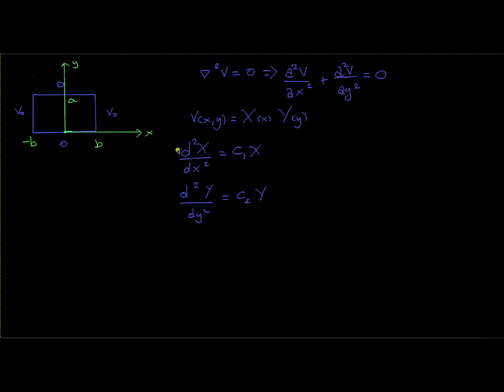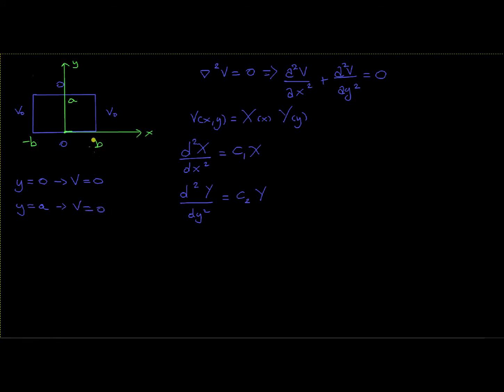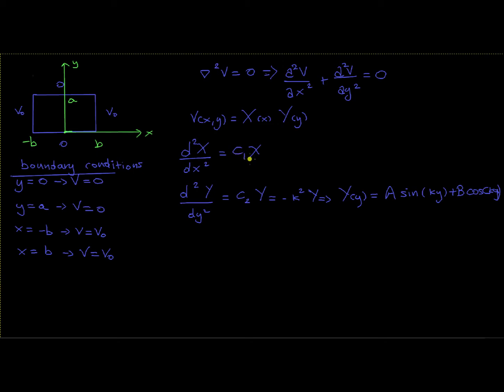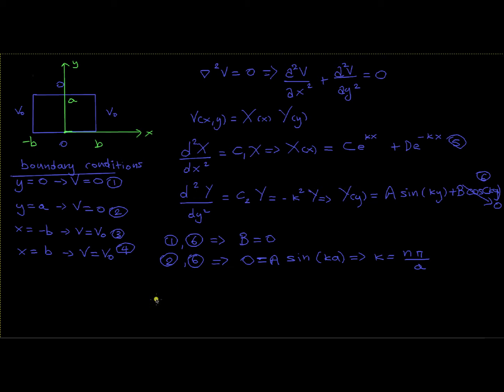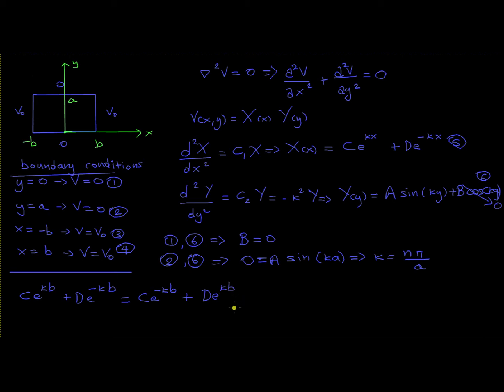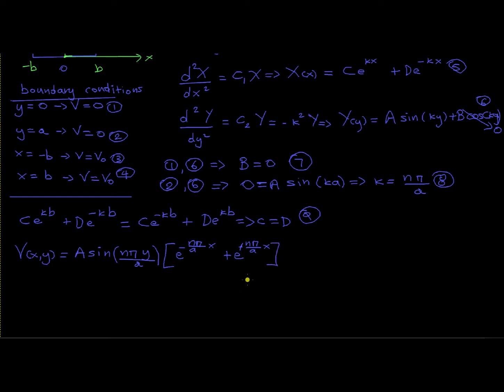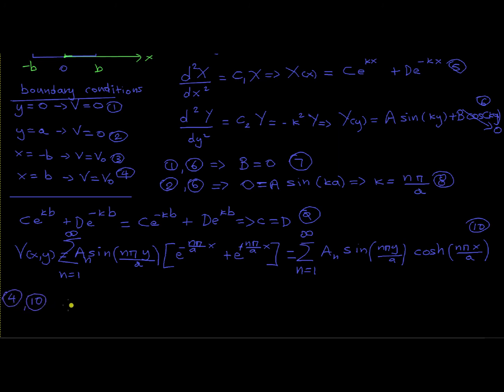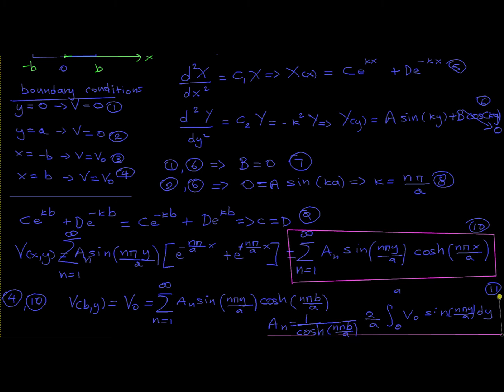Separation of variables in Cartesian coordinates